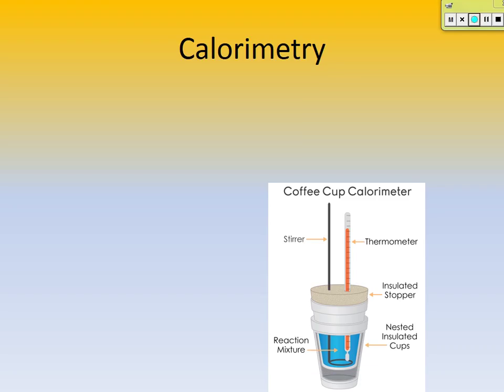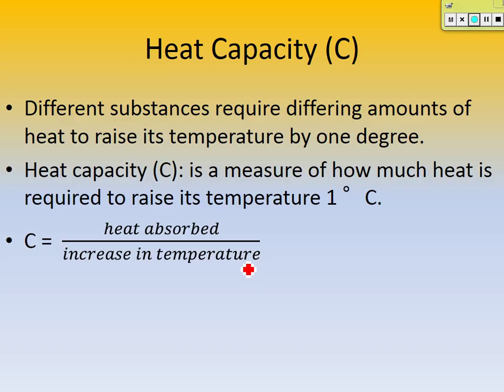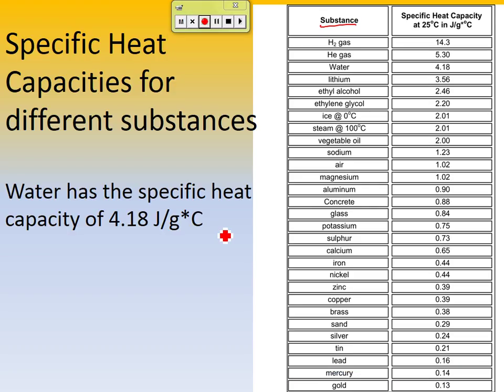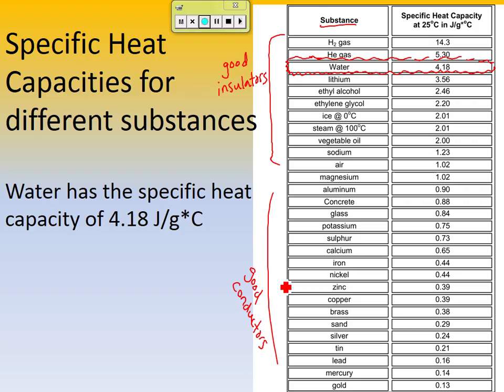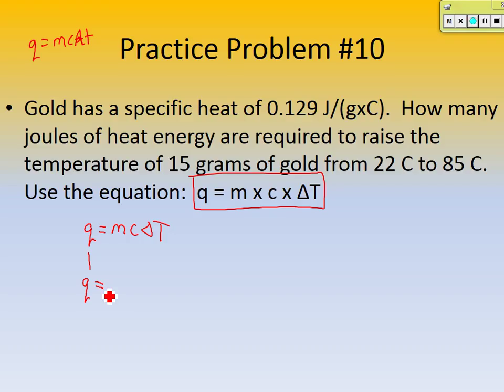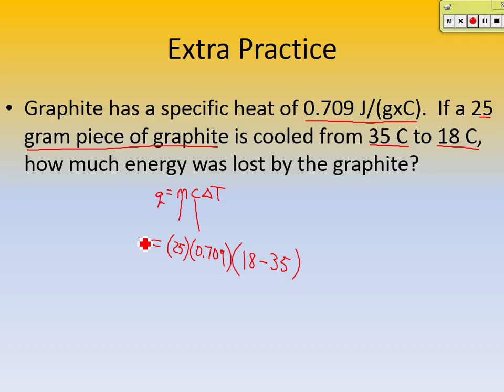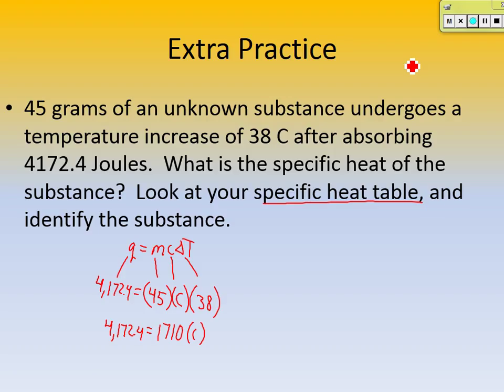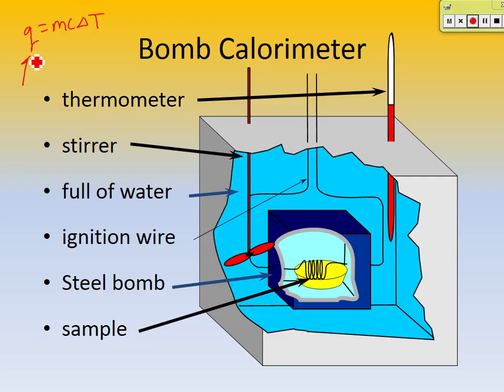Finding Enthalpy using Calorimetry. (Adv Chem Ch. 4, Part 4)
Learn how to find enthalpy using calorimetry.  (Adv Chem Ch. 4, Part 4)